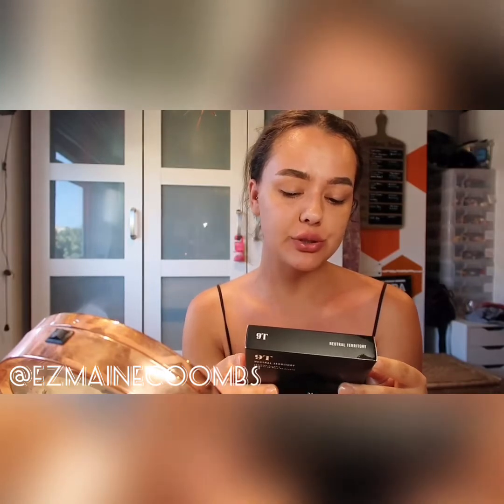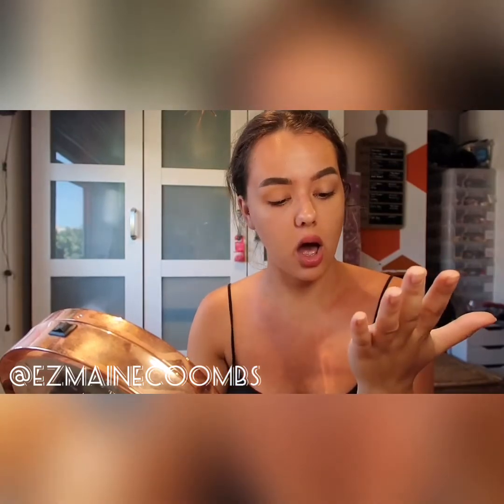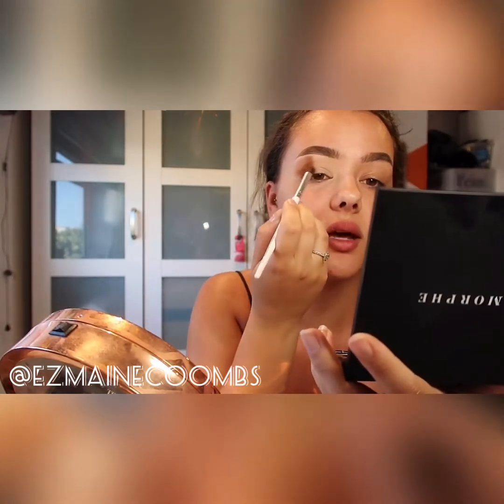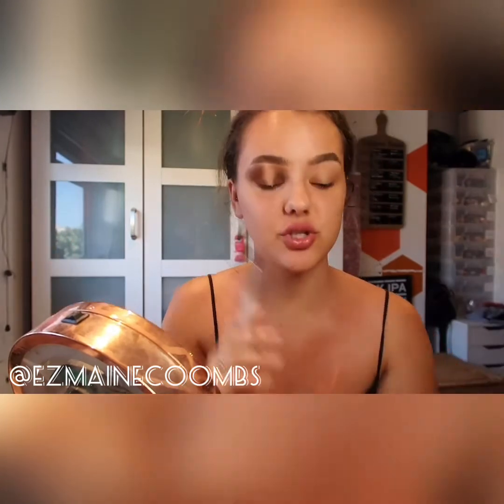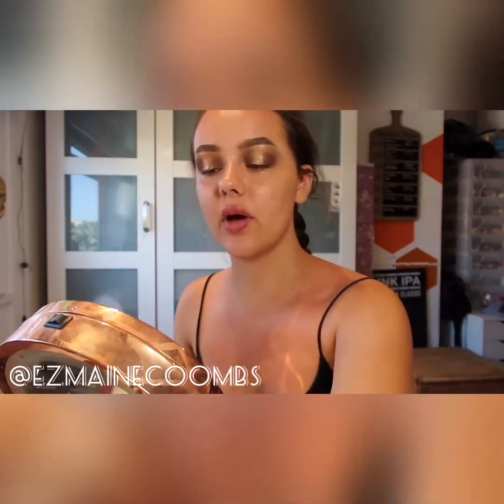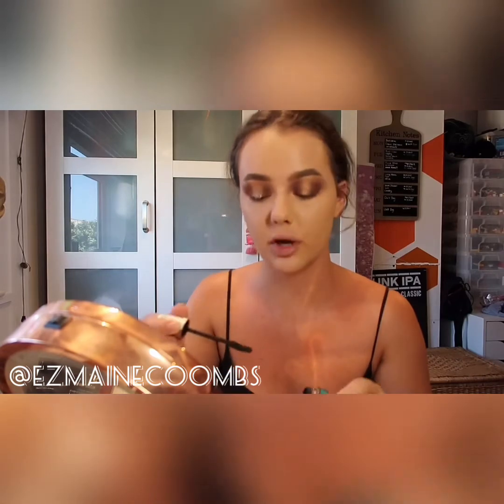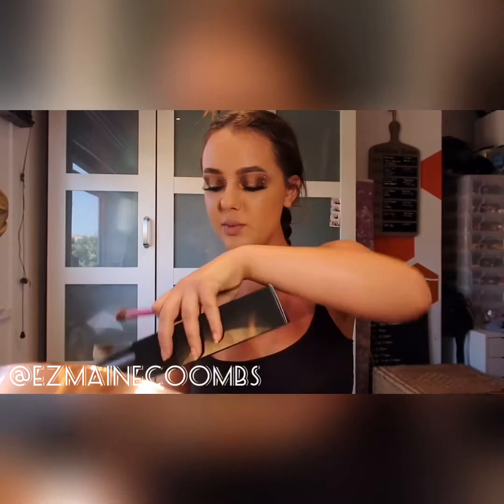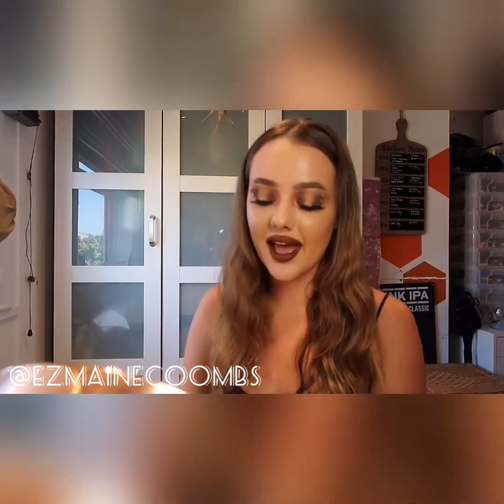MORPHE 9T Part 2 REVIEW 🤯🤯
Welcome back to another review of Morphe Part 2

Products used:
Morphe 9T Palette
Morphe Setting Spray
Revolution Pro Brow Pomade
Plousie Base Rumour 2
Jeffree Star Cosmetics Top Shelf Lipstick
WetNWild Photo Focus Foundation
Prima Lashes Imogen
CollectionLove Bronzer
Bperfect Bad Llama Mascara

love Ez x